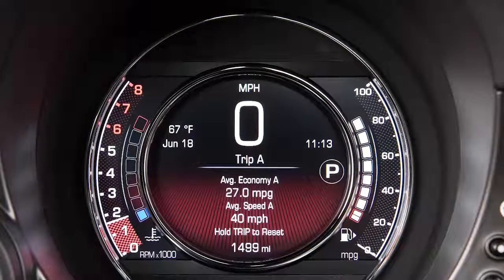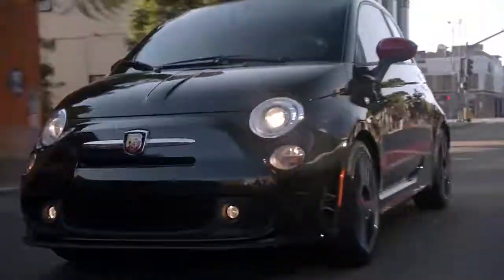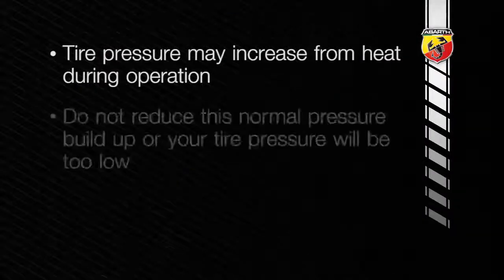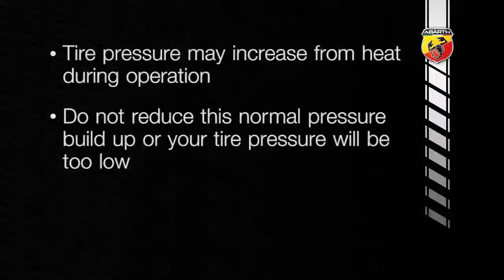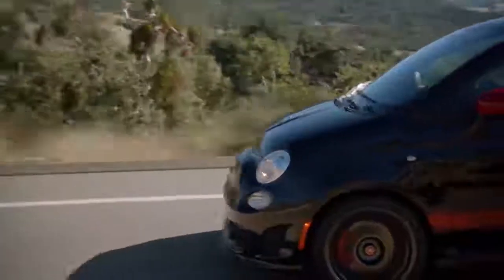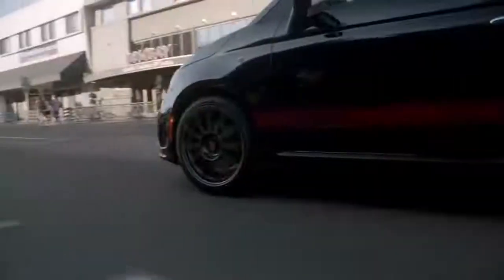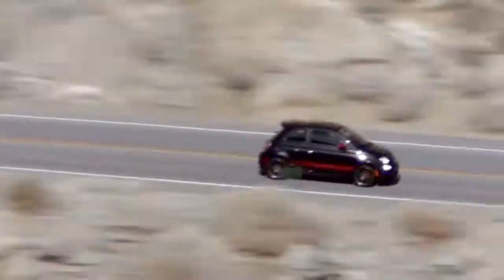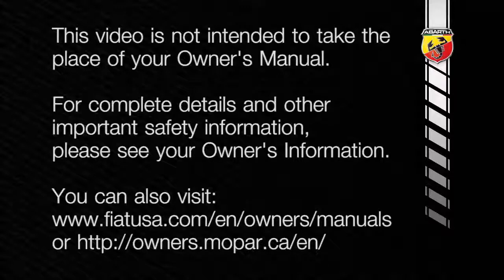Tire Pressure Monitoring System-How to use the tpms light and tpms sensor in 2017 Fiat 500 Abarth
Enjoy added safety and convenience out on the road. Discover how the Tire Pressure Monitoring System can take the hassle out of maintaining proper tire pressure in your 2017 Fiat 500 Abarth. Learn how the TPMS light and TPMS sensors act as preventative safety features and learn more about monitoring proper tire pressure information.